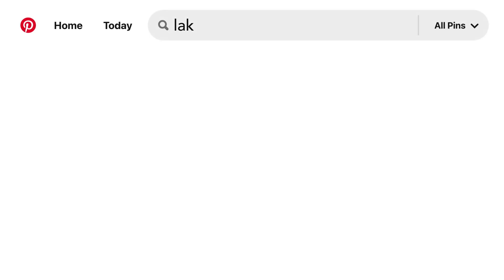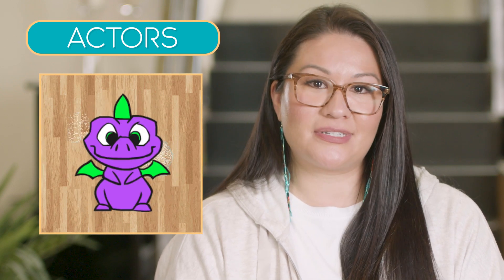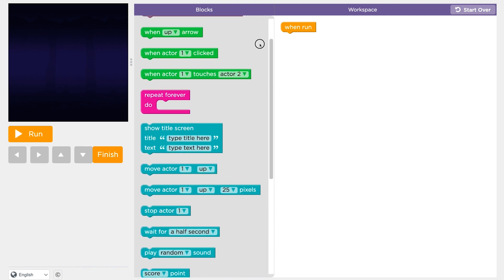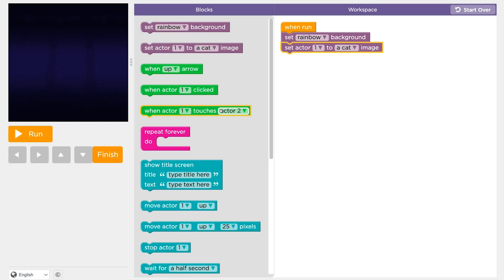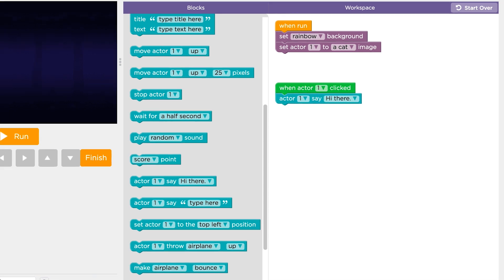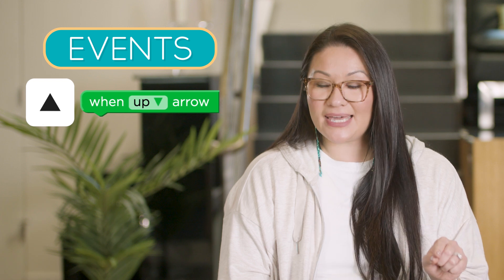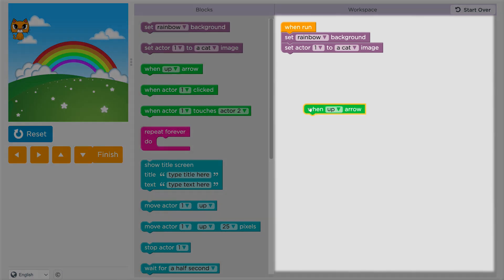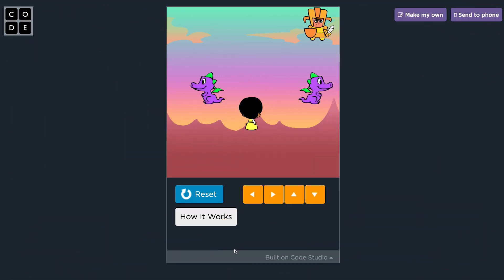Introduction to Play Lab